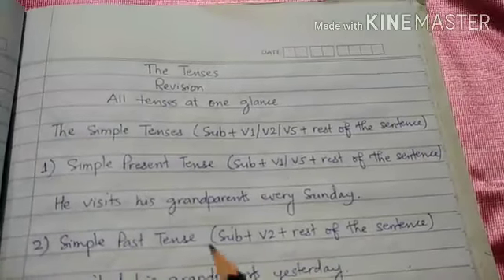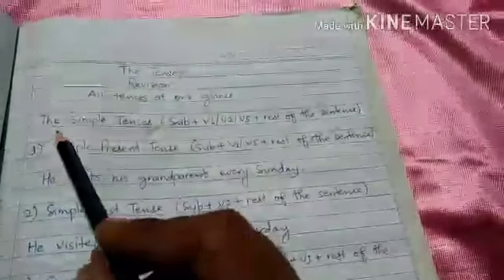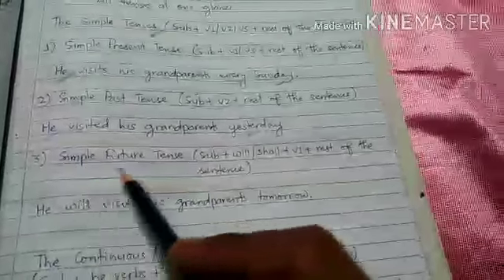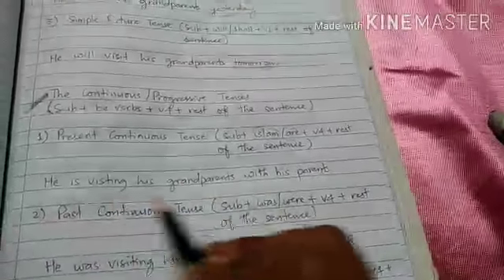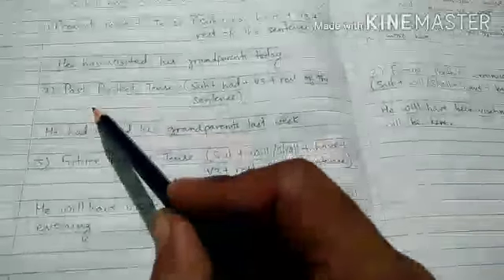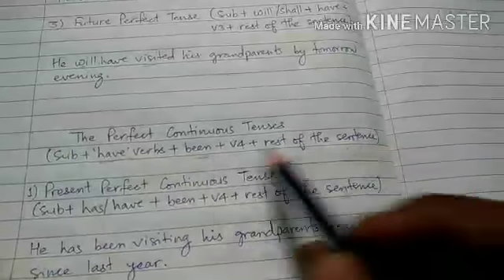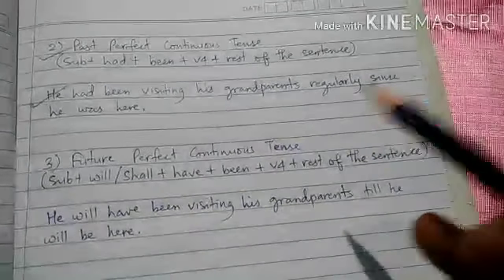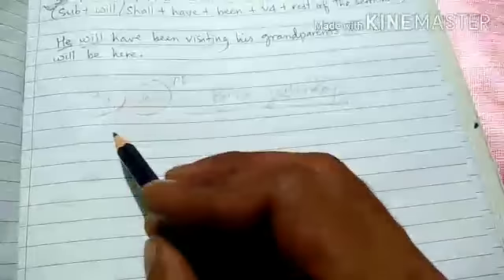Std 7 ENG GR L 9 THE TENSES VID 5